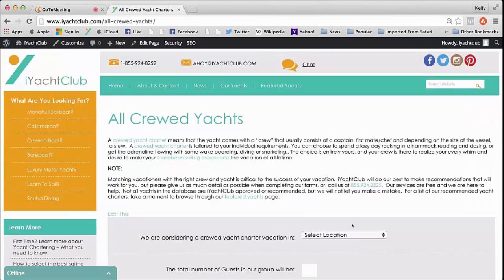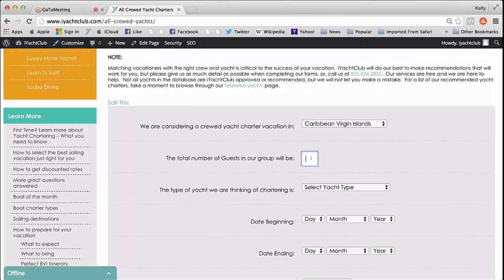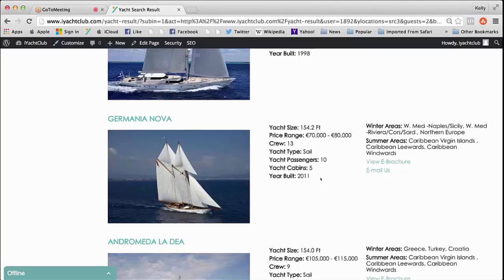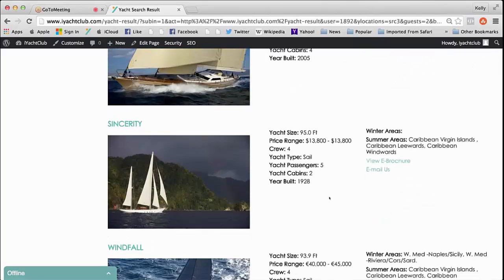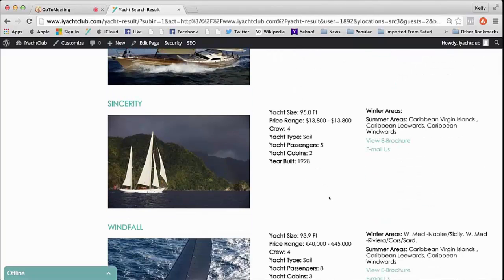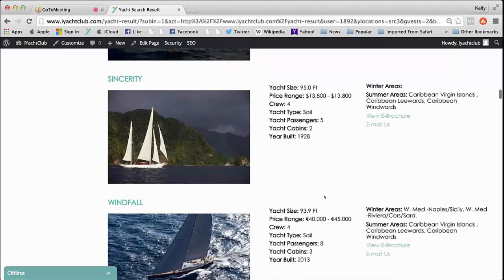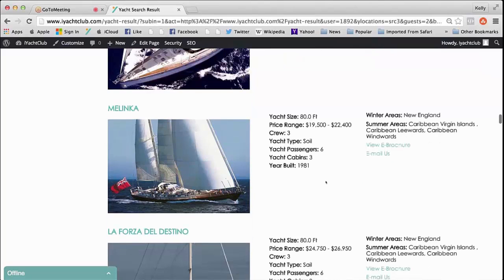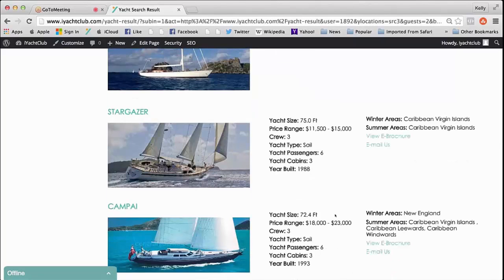Monohull Sailboat Caribbean Yacht Charters – Best Sailing Vacations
iYacht Club is the world's premiere Caribbean yacht charter booking company. Based in the beautiful Virgin Islands, iYacht Club has the unique advantage of having "flip flops" on the ground to ensure that you receive the highest level of customer service that begins the moment you contact us to book a yacht charter.

Our long history here and our involvement in the yacht charter industry and community allows us a unique perspective on the yacht and crews who operate them and on the islands and cultures you will be exploring. Come explore paradise with us! Your most amazing vacation (ever!) starts here!